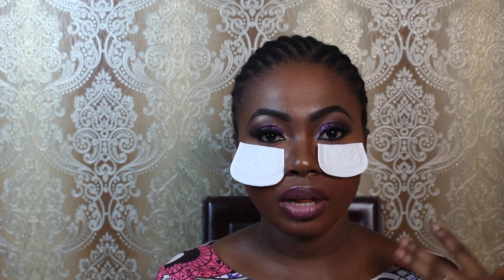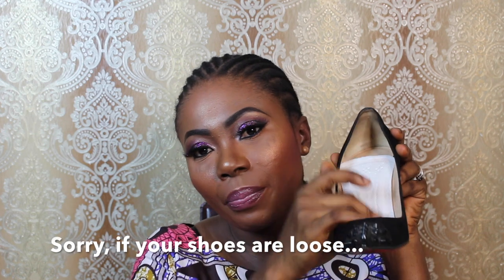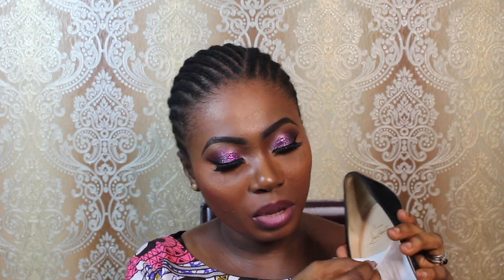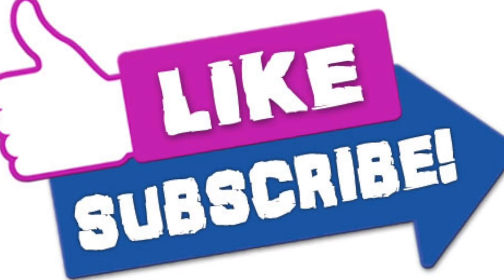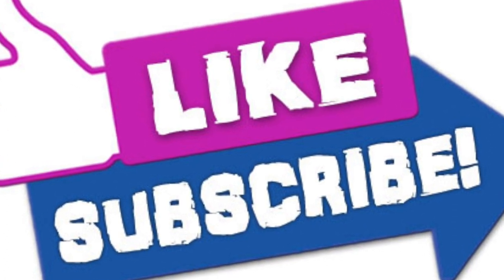5 OTHER WAYS YOU CAN USE YOUR SANITARY PAD/PANTY LINERS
Your Sanitary Pad and Panty Liners can be so much useful than what you originally use it for.

Watch the video to see 5 other ways you can use your Sanitary Pad /Panty Liners